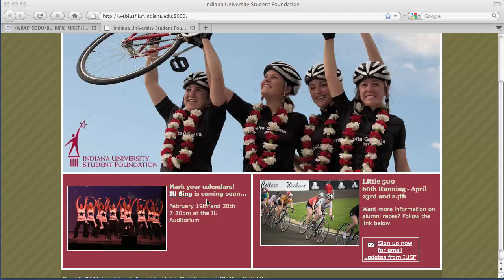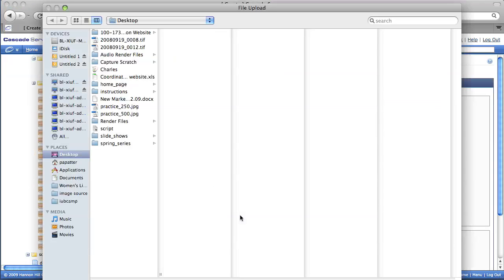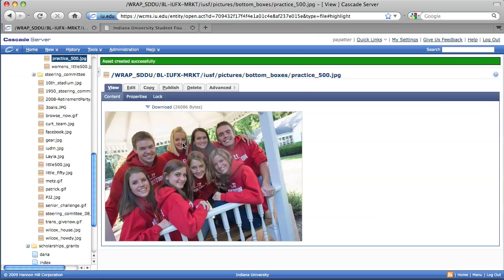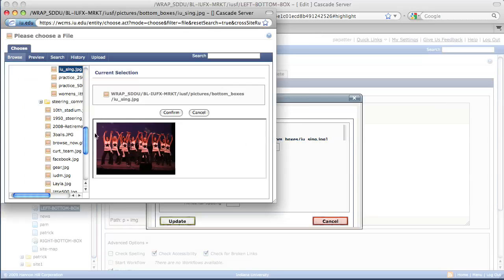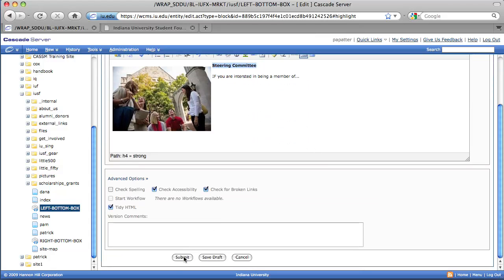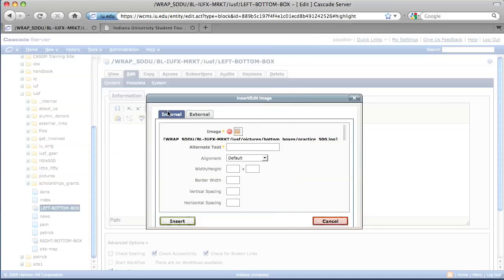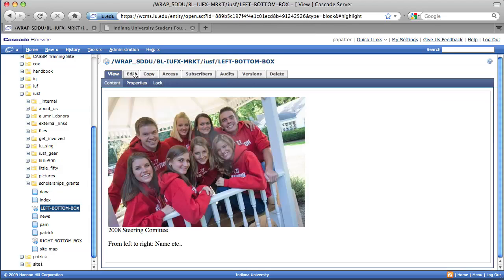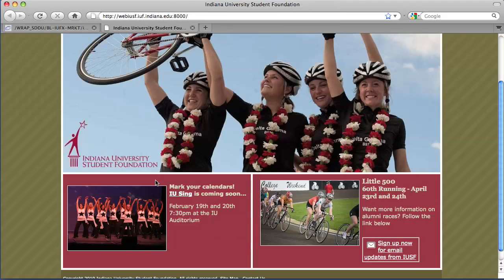Edit content of IUSF website in Cascade Server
This video demonstraties how to edit the content that appears in the bottom part of the IUSF website in Cascade Server.  It will demonstrate how to add images to Cascade Server and then show you how to add them to the content that appears on the bottom of every page.